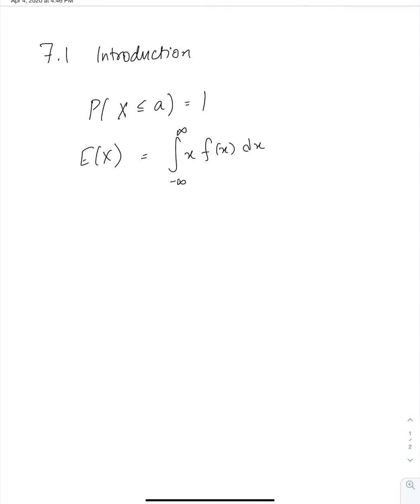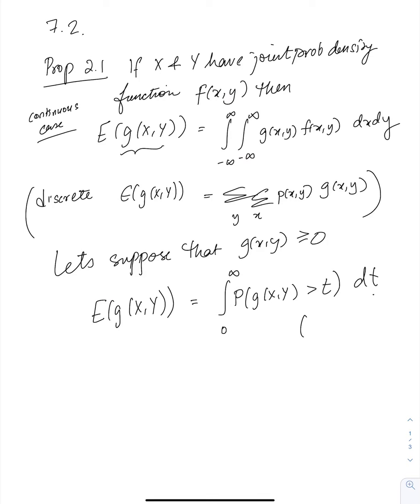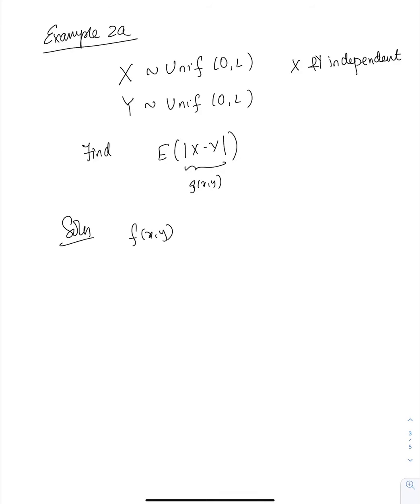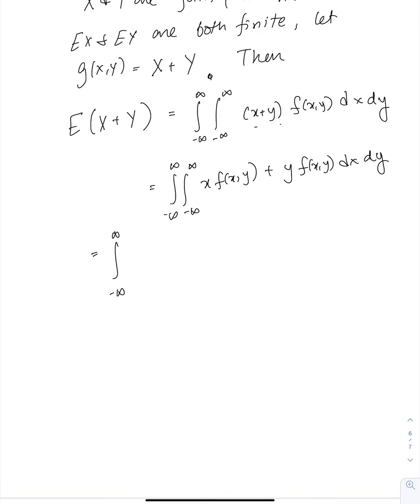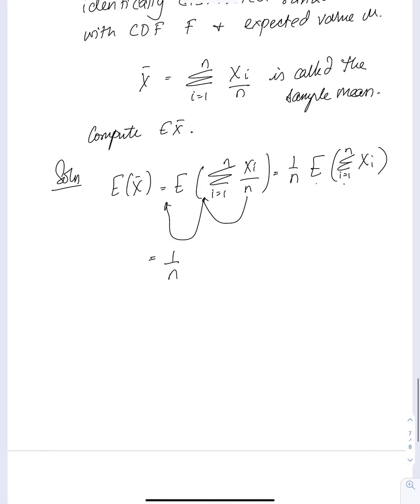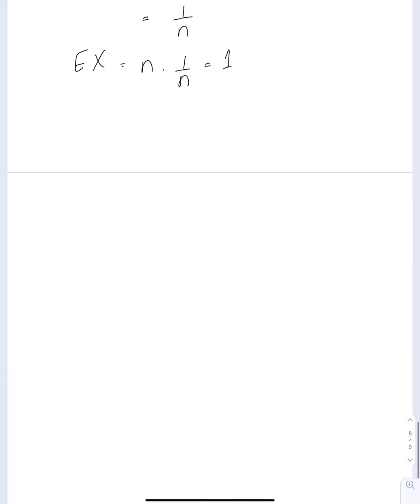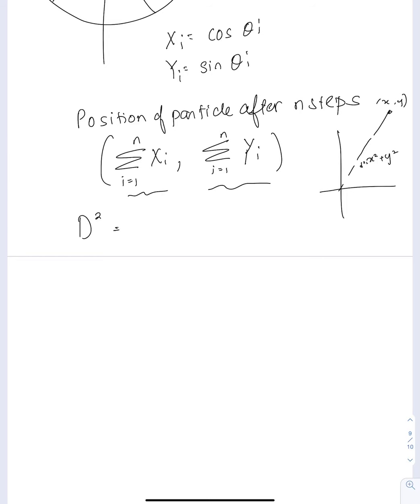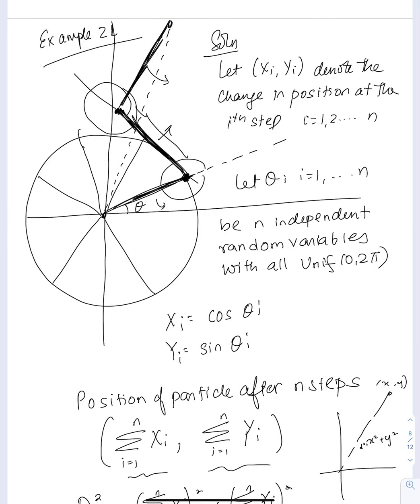Chapter 7 video 1 (7.1 & 7.2) (Probability)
Section 7.1 Introduction - Properties of Expectation and
Section 7.2 Expectation of Sums of Random Variables